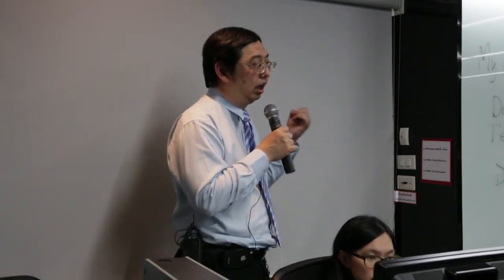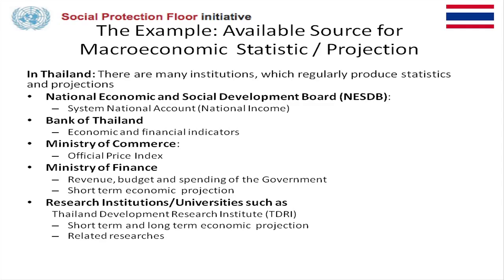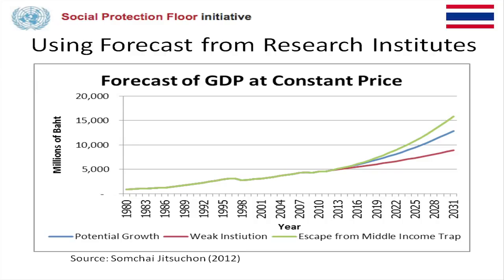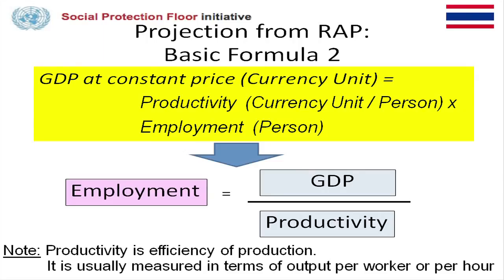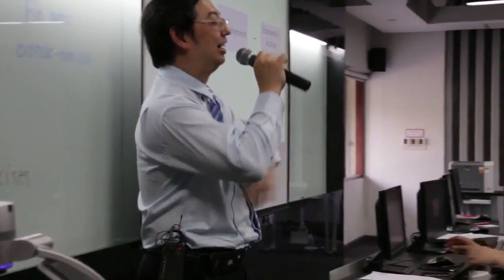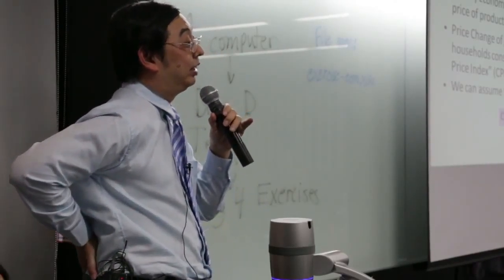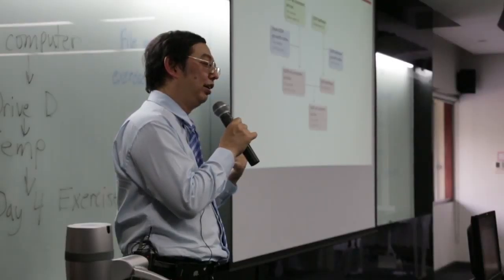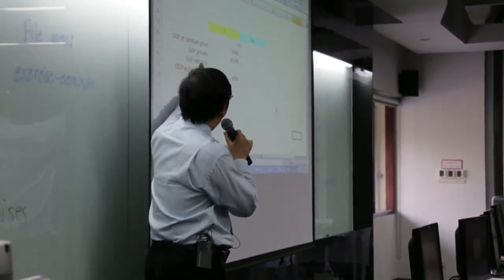Advanced session on costing of social protection policy options using RAP - Part 3